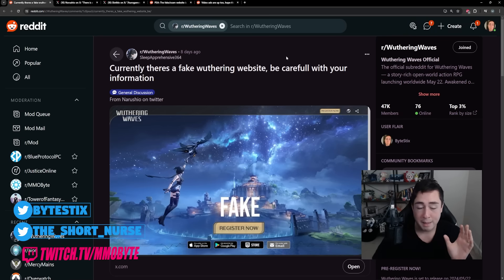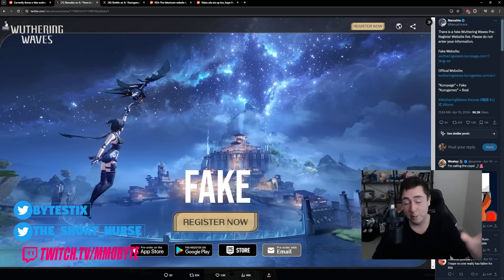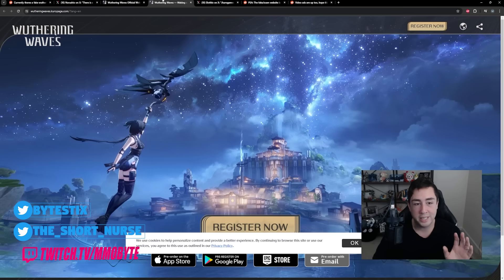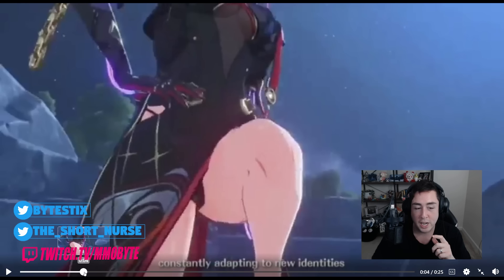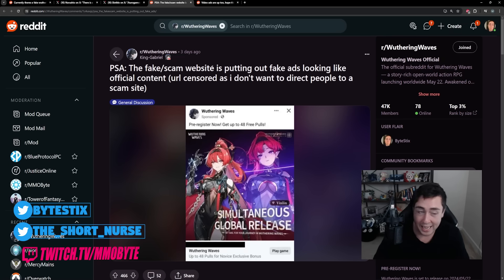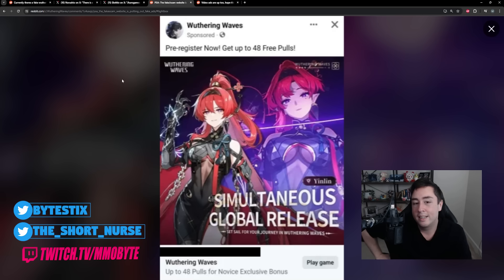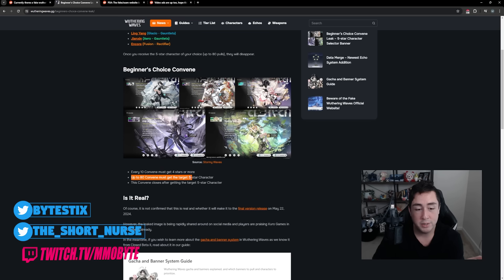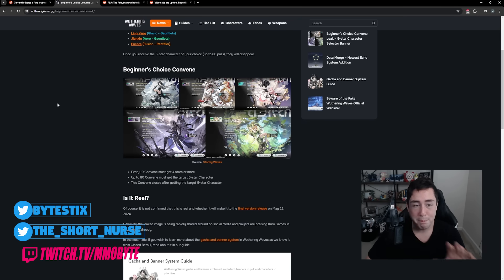Absolutely HORRIBLE news for Wuthering Waves...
What an absolutely catastrophic week it's been for Wuthering Waves.

All credit is given (in the form of "sauce") to the original creators of every piece of art used.